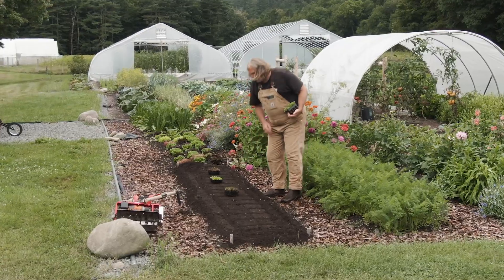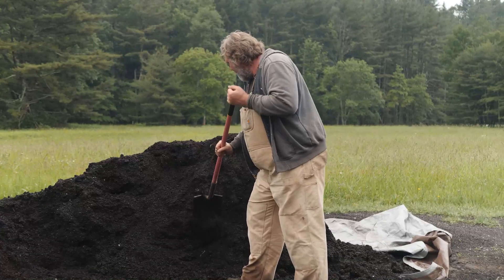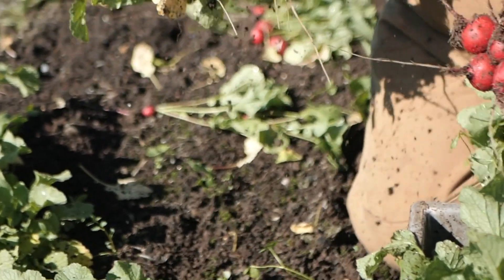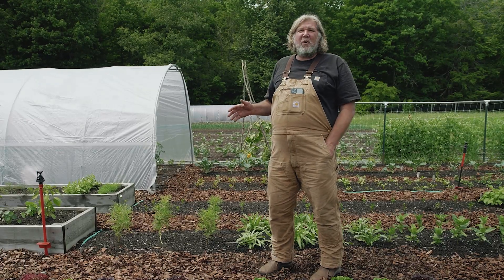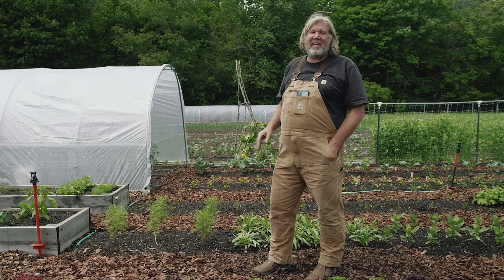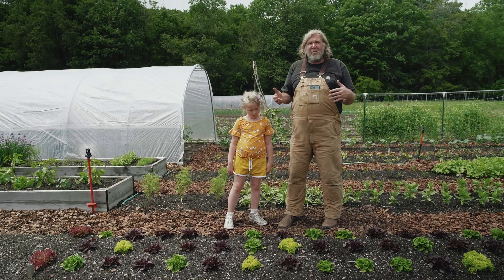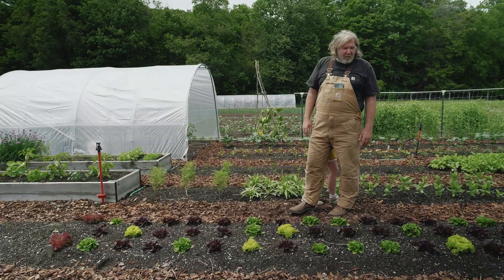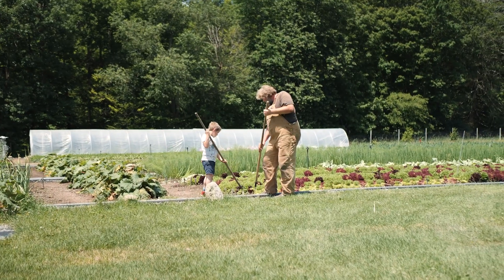Using Wood Chips in the Farm or Garden Paths?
His farm became successful due to his simple systems. He now works to help small farms succeed. His a well known educator throughout the world in small scale market farming and has been very successful at earning a good living growing vegetables on a small plot.  He farms without tillage and uses mostly hand tools.